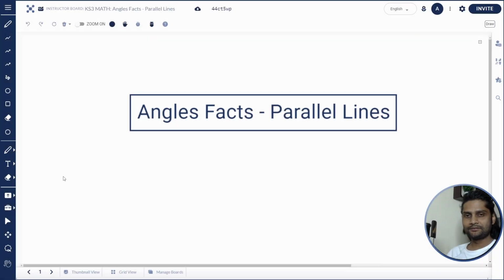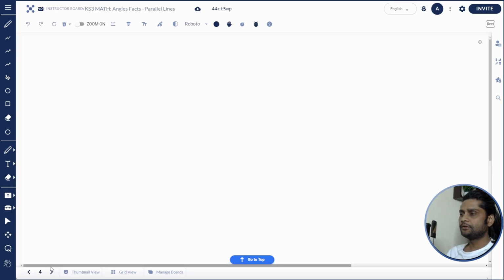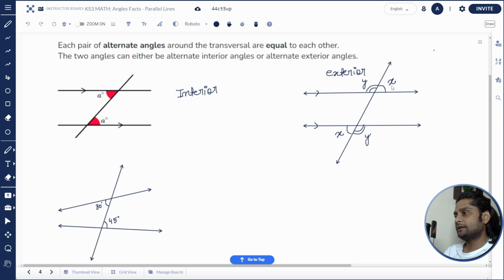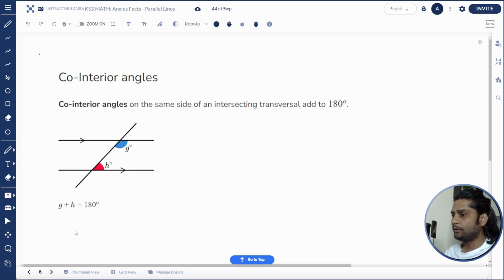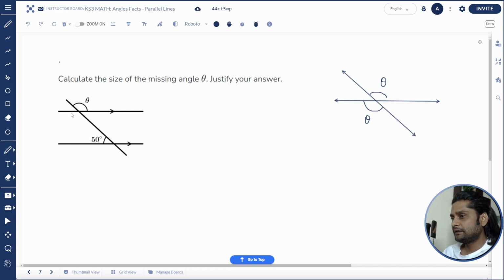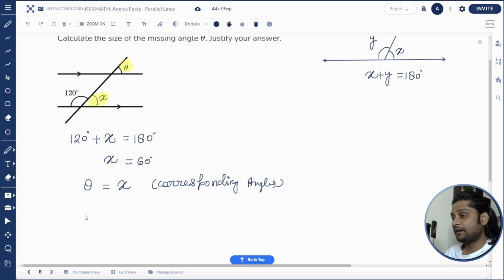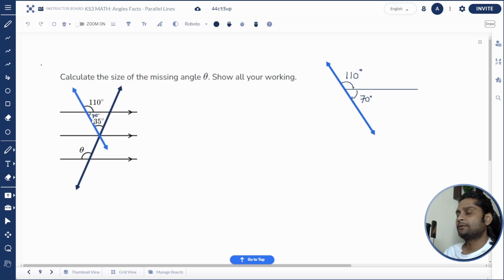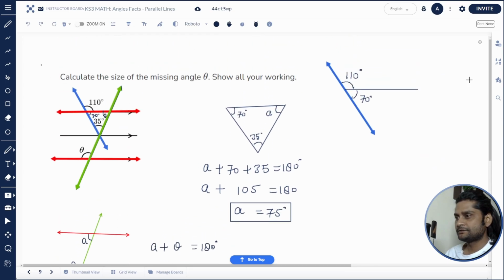Year 8 Maths | Angles in Parallel Lines | Lesson 7.1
In this video, you will learn how to find angles in parallel lines step by step, with clear explanations and worked examples to help you understand angle relationships and solve problems confidently.

Topics covered:
• corresponding angles
• alternate angles
• co-interior angles
• solving missing angle problems